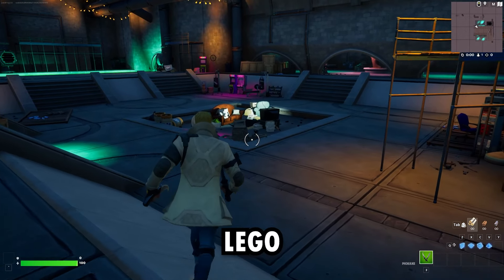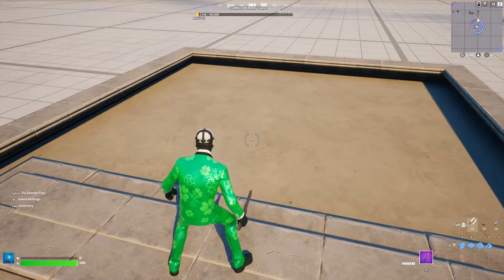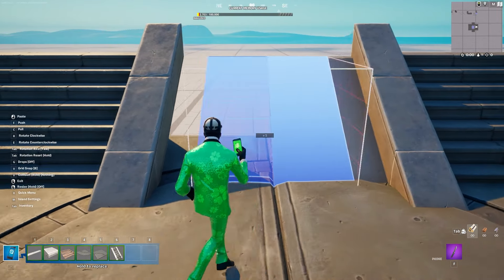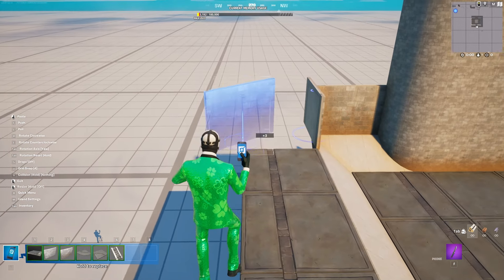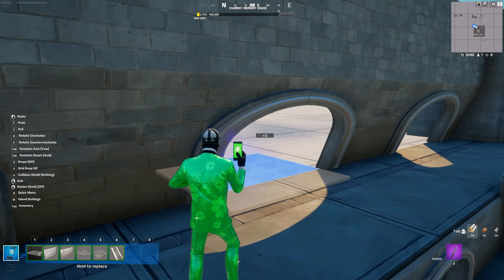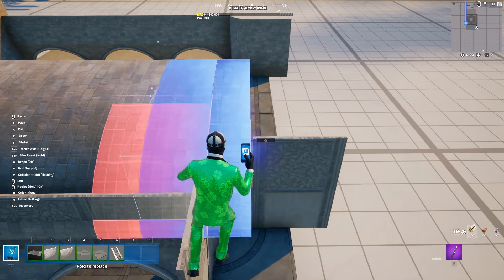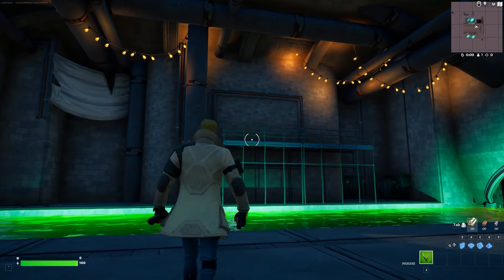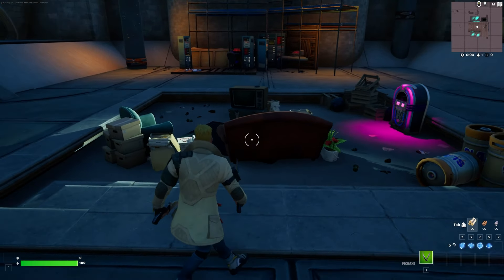How to Build a NINJA TURTLES BASE in FORTNITE | Fortnite Creative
this is kind of legendary? Ninja turtles just dropped in fortnite and I decided to getthingsdone and show you how to make it in fortnite